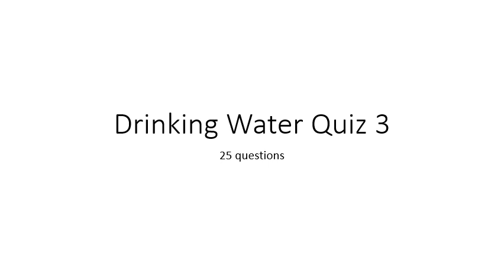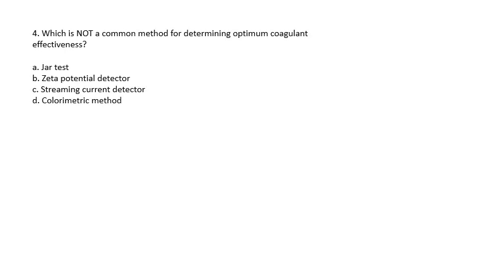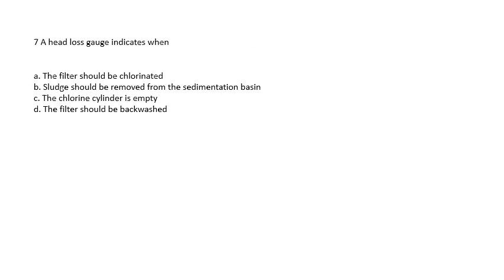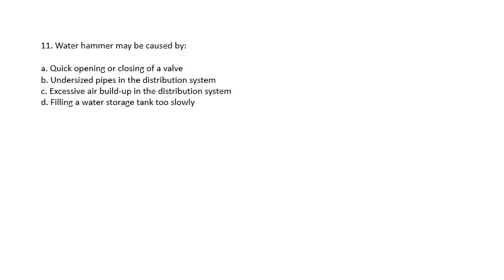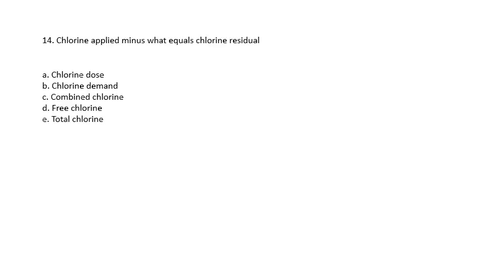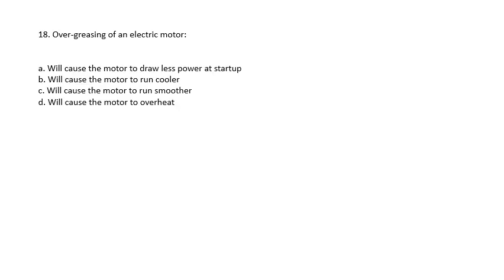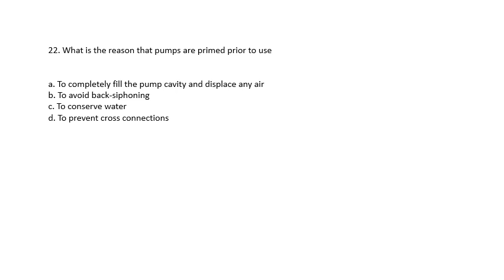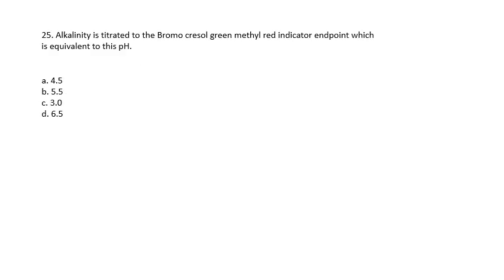Drinking Water Quiz #3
This is a series of short quizzes for drinking water exam. 25 questions randomly selected from my question bank.

Water Treatment Prep for those taking state certification, Operator Certification Exam Practice Questions, Audio study questions